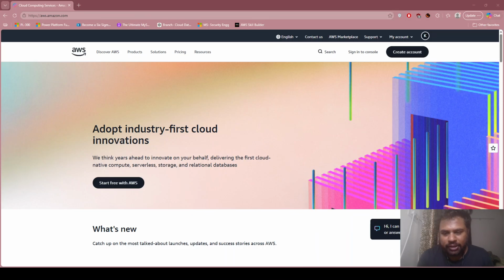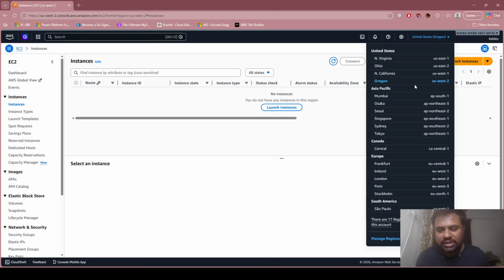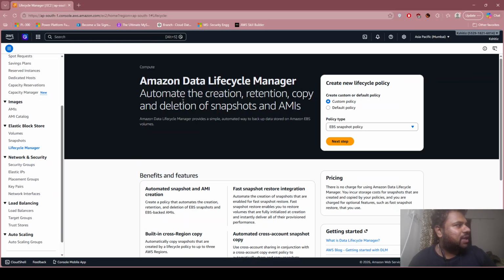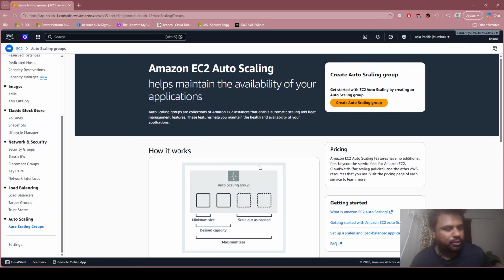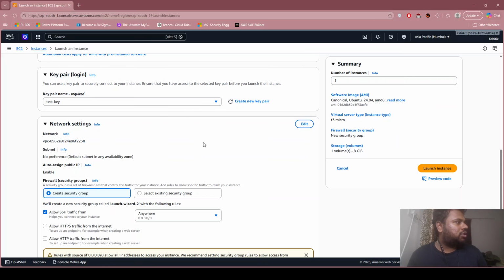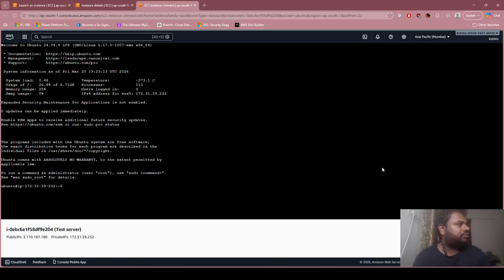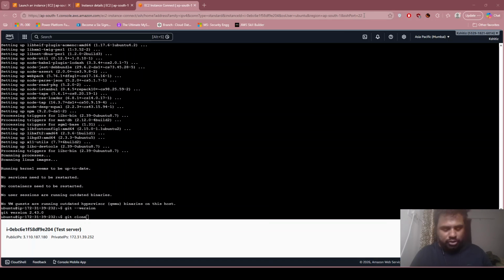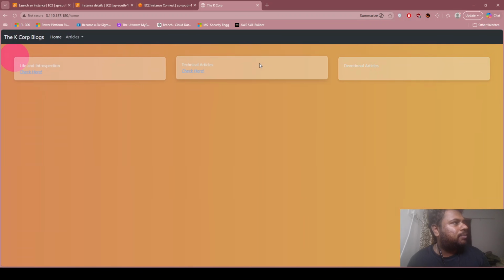Configuring an EC2 Instance on AWS and hosting a simple Web App on it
This video demonstrates how we can deploy an EC2 instance with a few clicks on AWS and host a web app onto it.